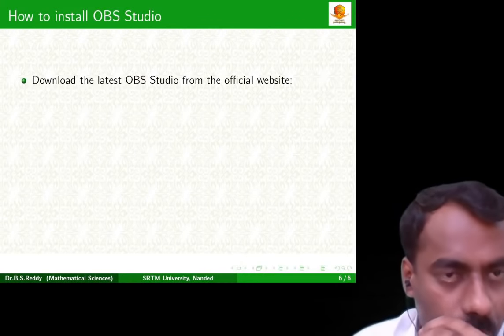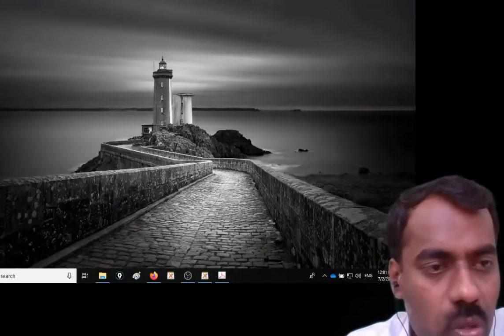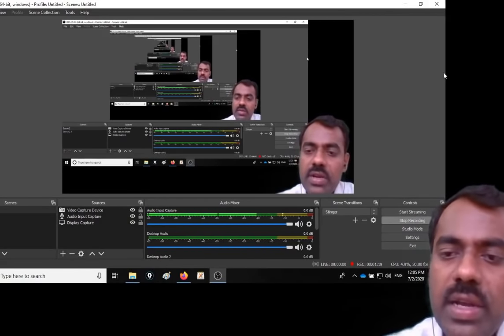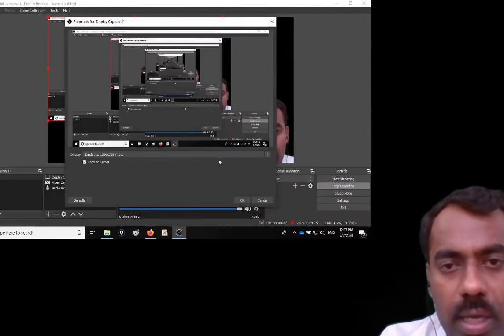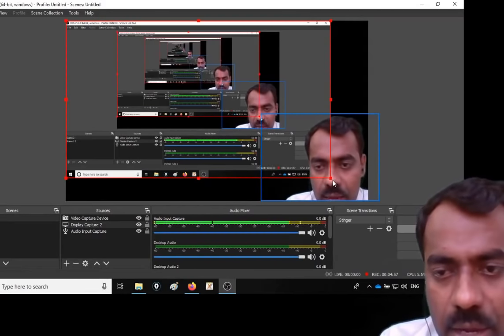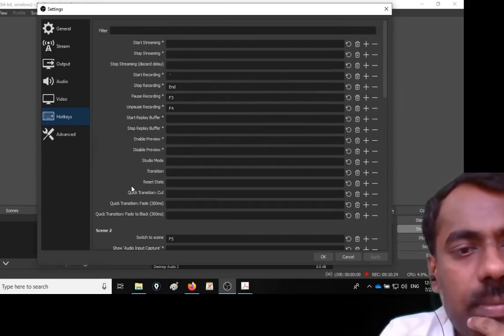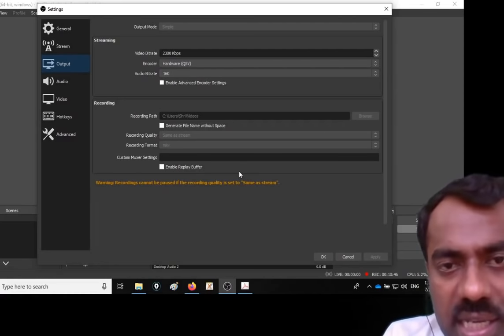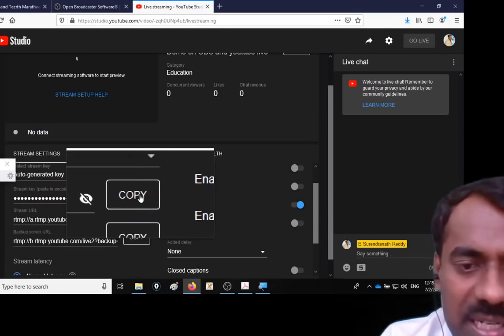Record online lecture, powerpoint presentation through OBS- Completely free.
In this video, we will discuss about how to prepare online lecture using OBS Studio, which is a free and open source software. We also see how to go live on youtube through OBS.

Suggested Pen Tablets:
1. WACOM One by CTL-672/K0-CX Medium 8.5-inch x 5.3-inch Graphic Tablet
Price varies between  Rs.6800-8000
Link to buy from Amazon
Trusted brand but little costly.
2. XP-Pen Star G960 Graphic Tablet (8.35X5.33 inch) for ~Rs. 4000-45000
Budget price with good reviews
3. Huion Inspiroy H640P (6.3 x 3.9 inch)
Smaller size with price range: Rs 4300 to 4500

12. Google Classroom